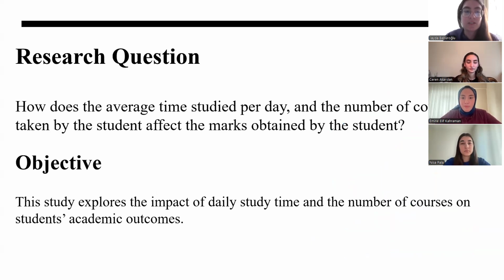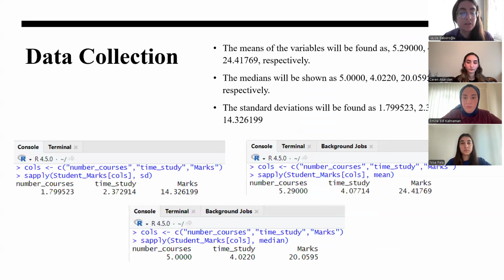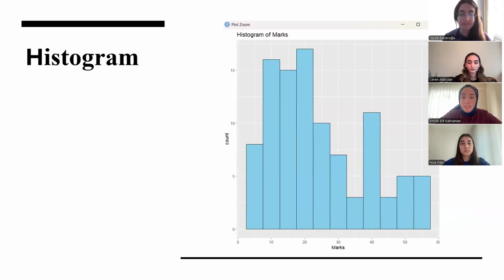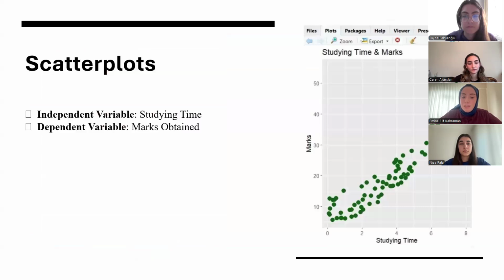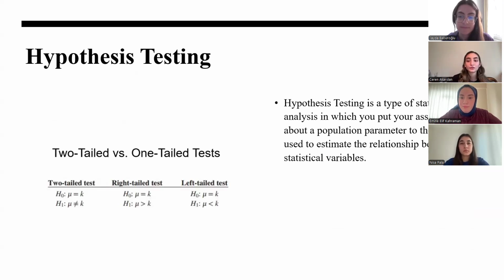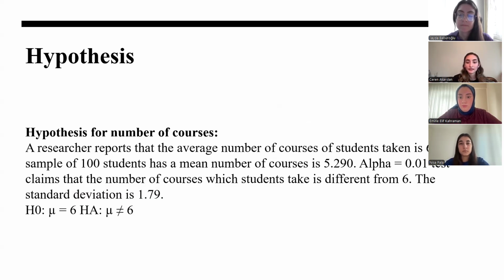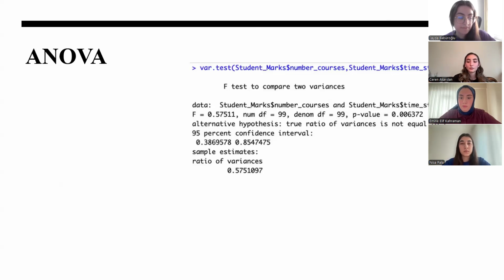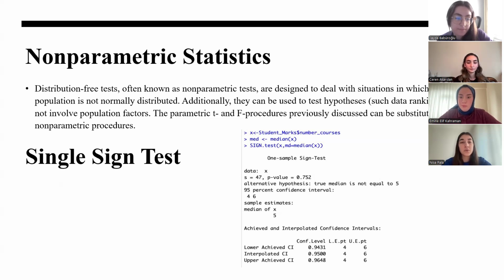INE2002 STATISTICS PROJECT PRESENTATION